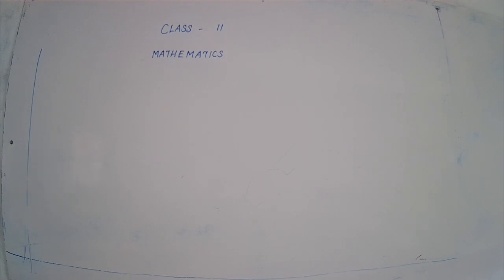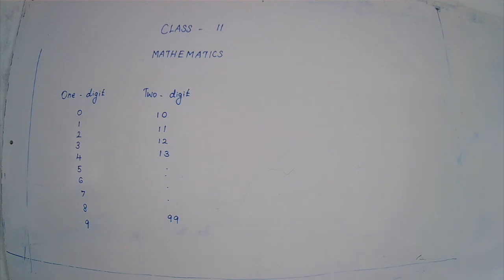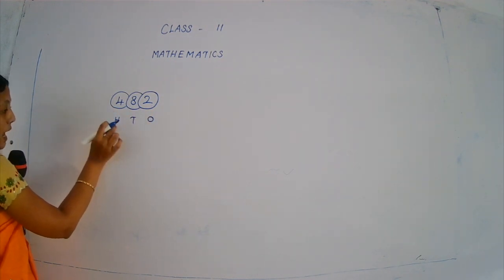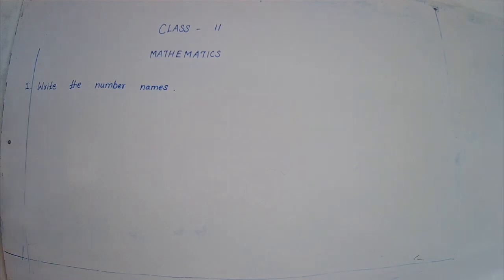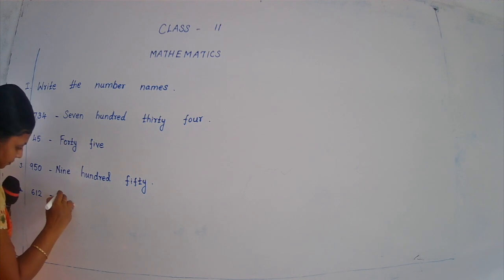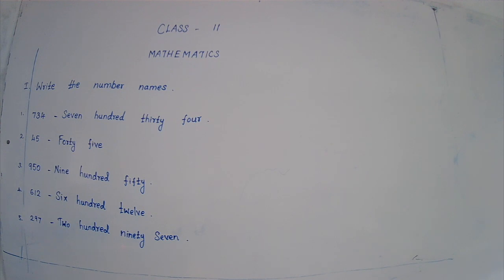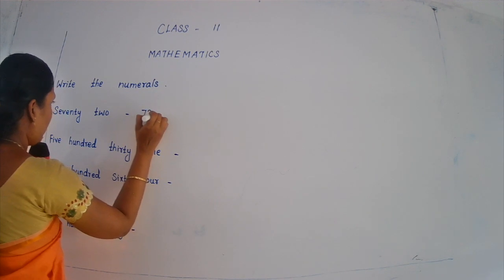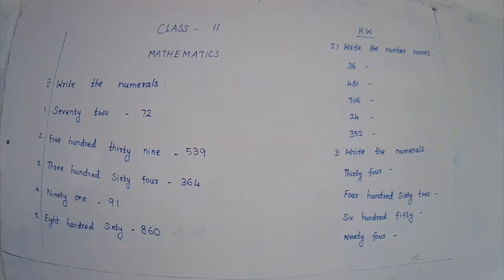2nd M 2